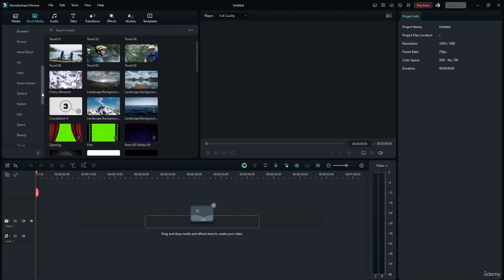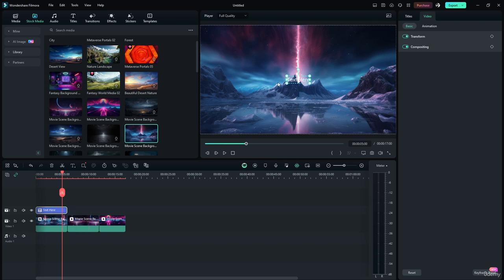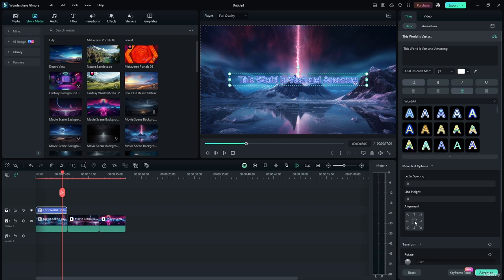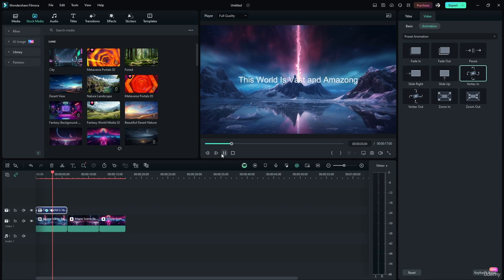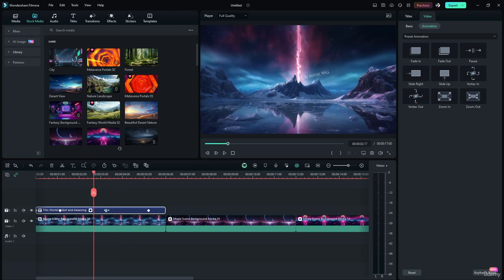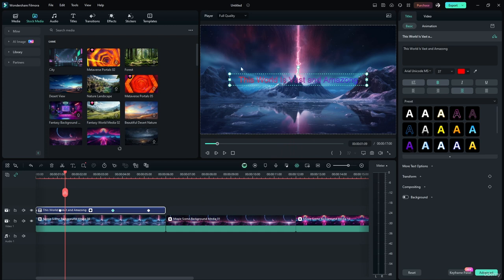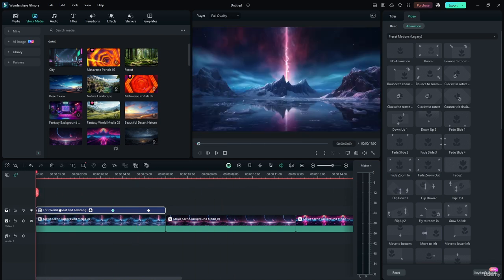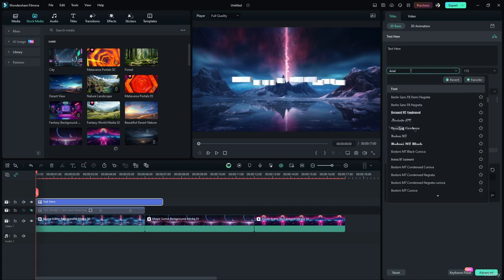7. Texts - Filmora Editing for Beginners: Master the Basics and Become a Pro Video Creator